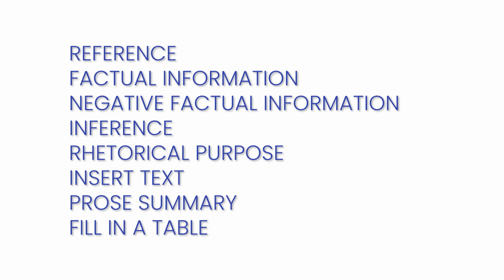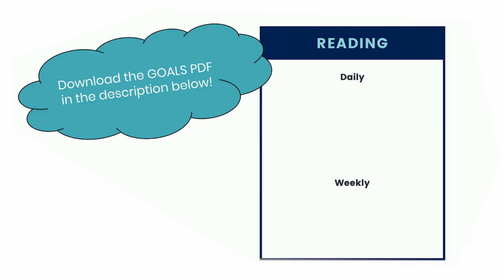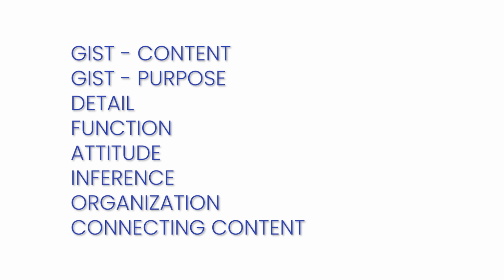How to Pass TOEFL in 2021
Pass TOEFL in 2021 with Jay!
Join TOEFL expert Jay as he shares some top 2021 test tips, helps you set your goals, and directs you to some of our most popular free resources.

Do you want to learn English?